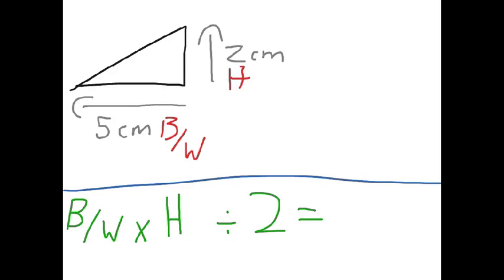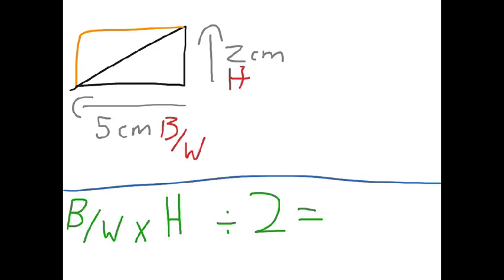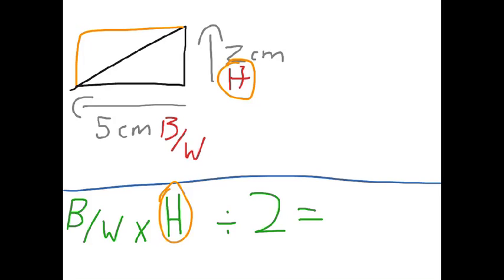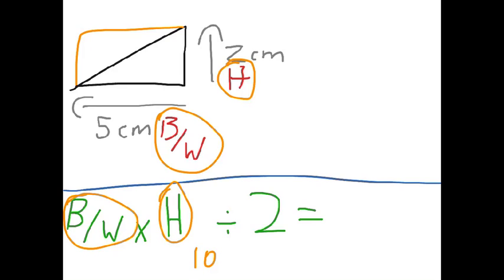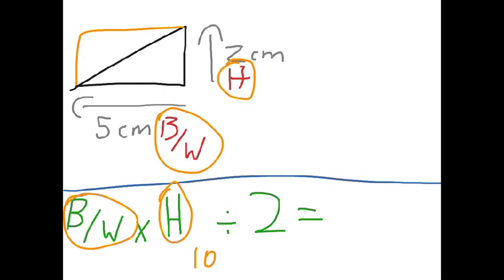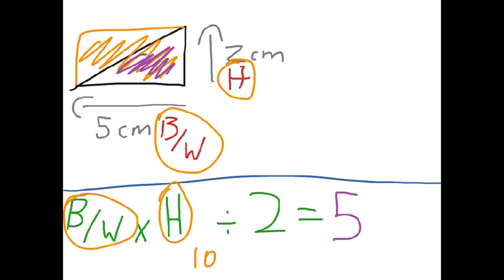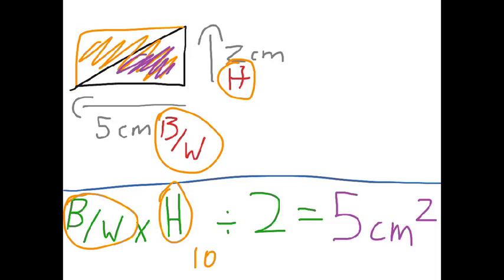Find the Area of a Triangle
An easy to follow guide on how to find the area of a triangle.